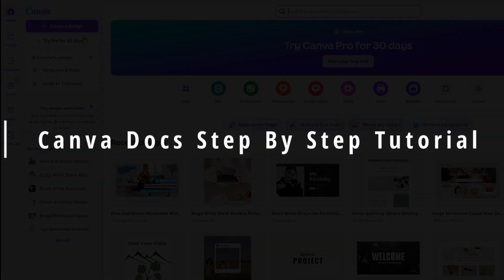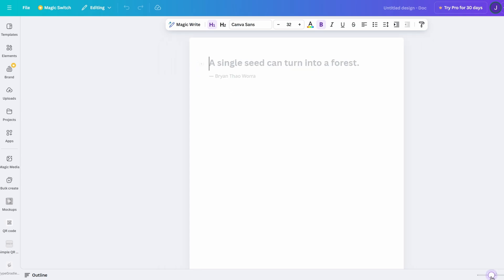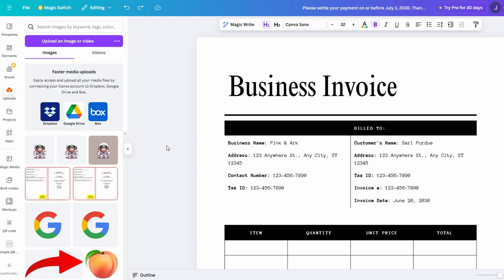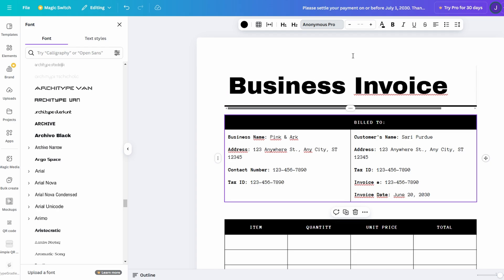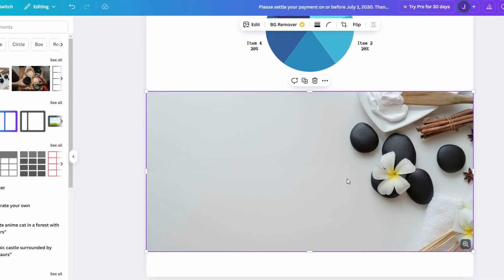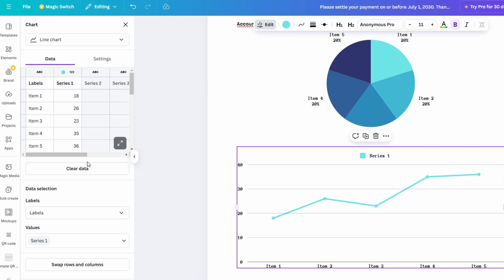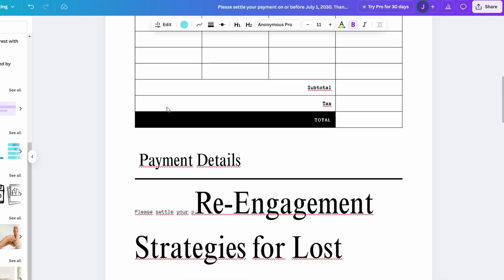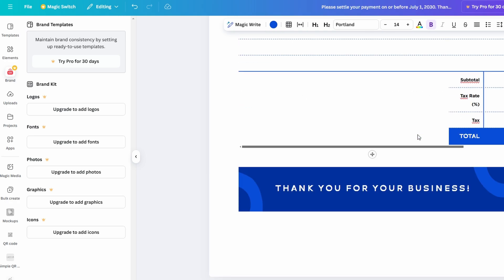Canva Docs Tutorial in 2025 - How to Use Canva Docs for Beginners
In this comprehensive tutorial, we guide beginners through the essential features of Canva Docs. Discover how to navigate the platform, utilize its tools effectively, and create stunning documents with ease. Whether you are new to design or looking to enhance your skills, this video provides all the necessary information to get you started on your Canva Docs journey.

May include how to use canva docs for beginners
how to use canva docs
canva docs tutorial
canva tutorial document
how to use canva docs to decks
using canva docs
how to use canva letterhead in google docs
canva doc tutorial